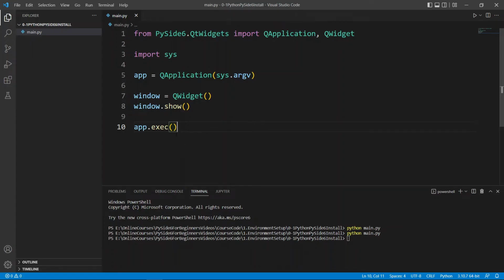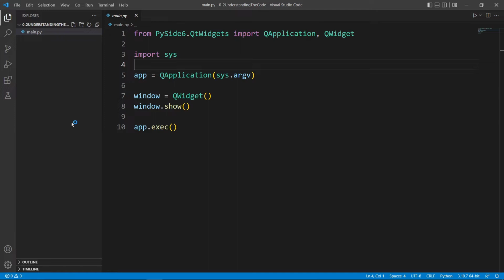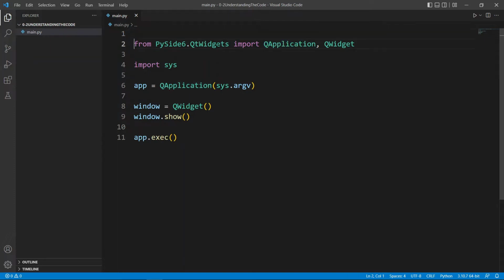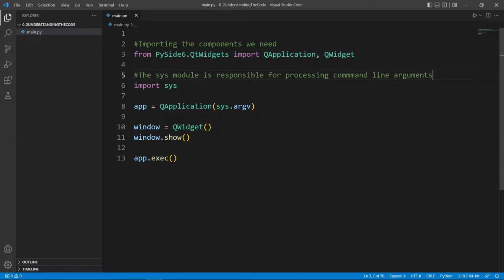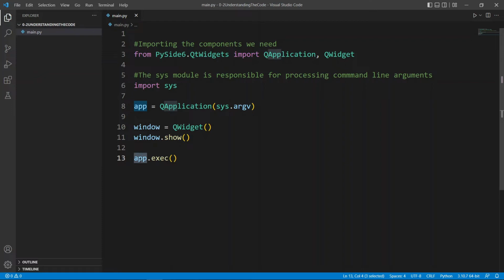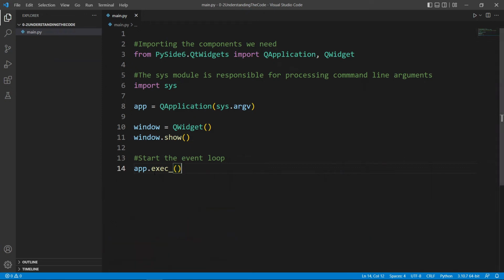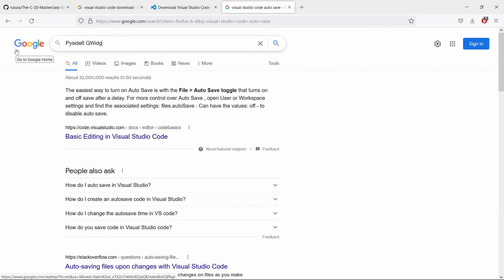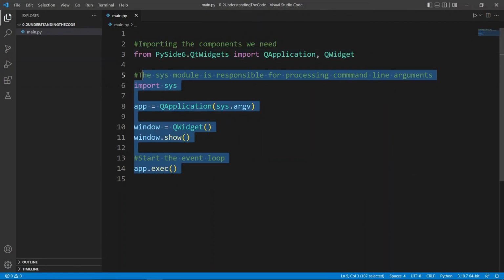PySide6 Widgets Tutorial - Ep05 - Understand starter code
Understand the starter code in this Pyside6 Widgets tutorial